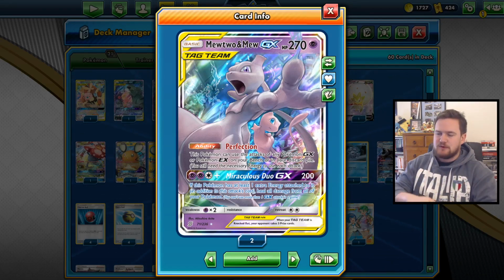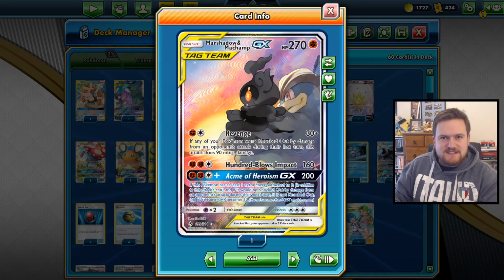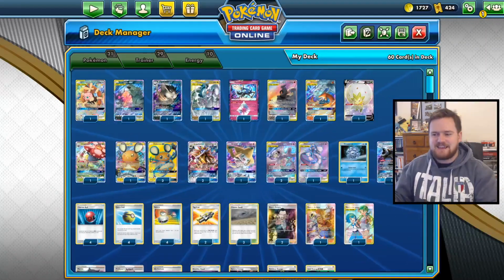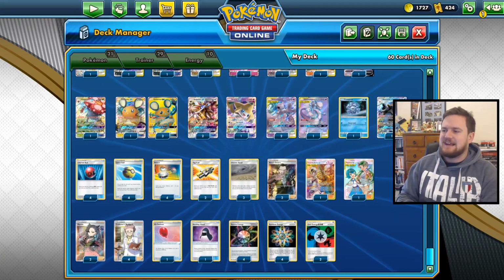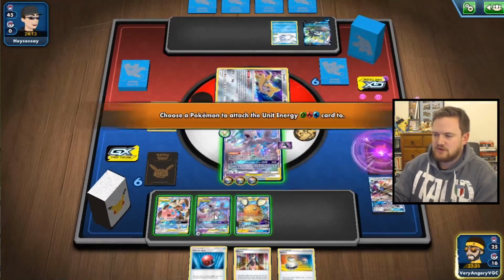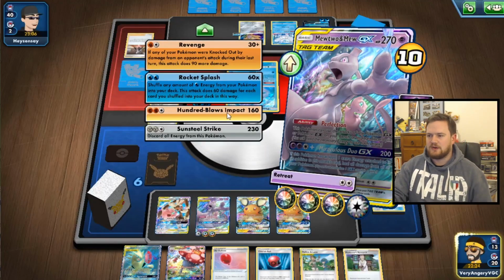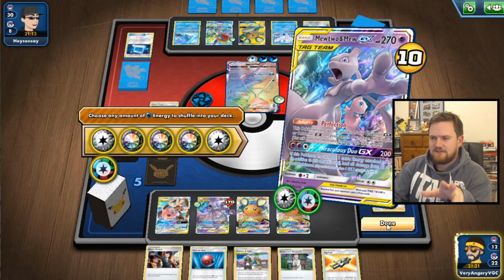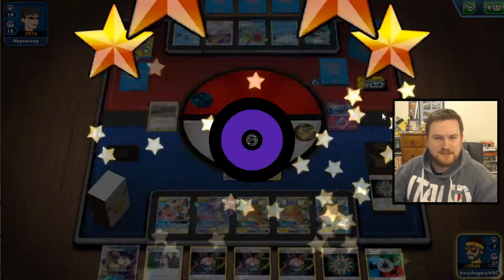Updated Ultimate Mewtwo Deck Profile - Rebel Clash Pokemon TCG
We take a look at an updated version of Ultimate Mewtwo in this Deck Profile, with plenty of cool new toys to play with from Rebel Clash. This deck can literally beat anything, and no luck is required. If you get a decent start and can maintain your attackers, you should be fine to win heaps of games in the Pokemon TCG.